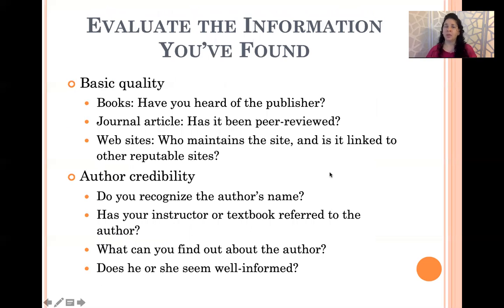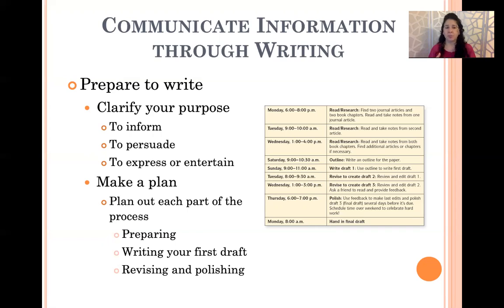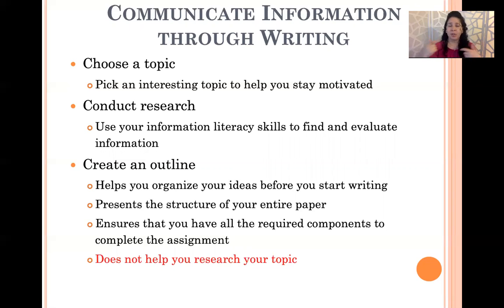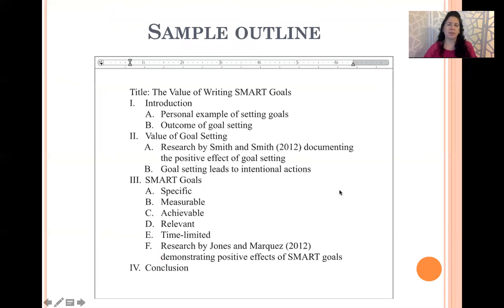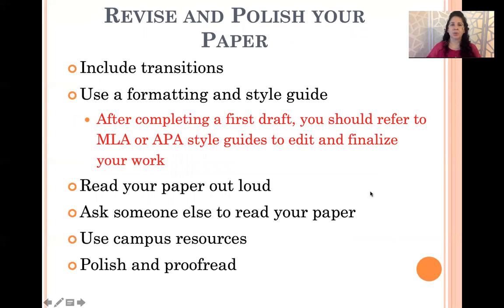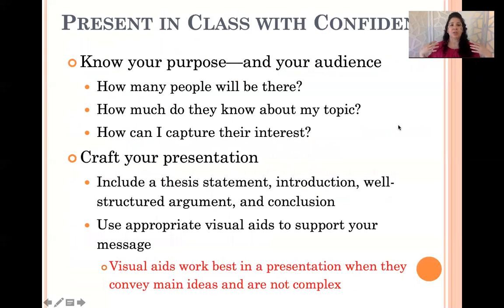LM Chap 10 Video PPT